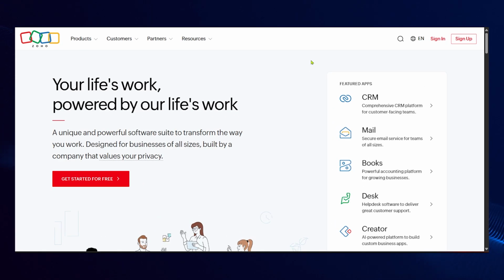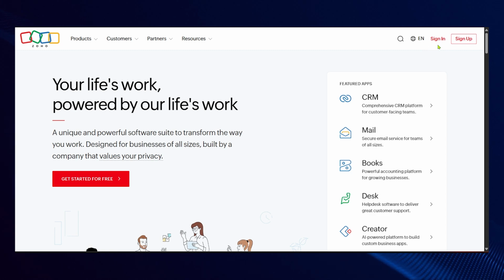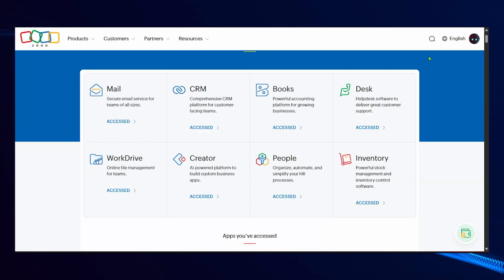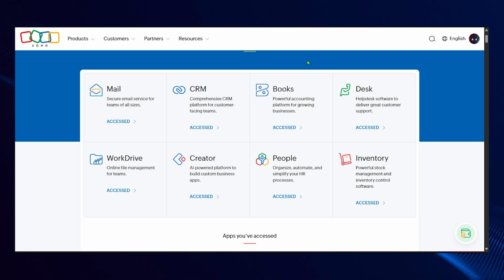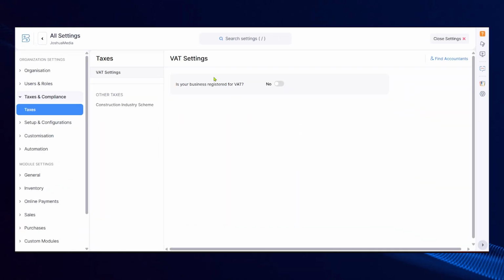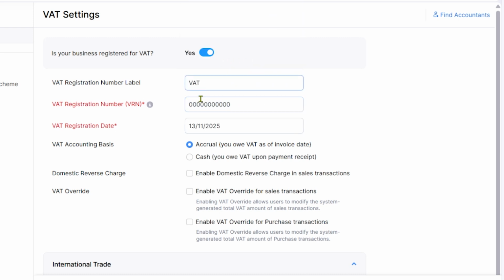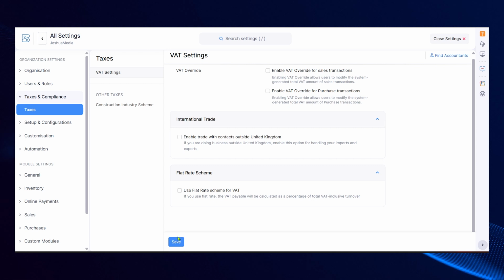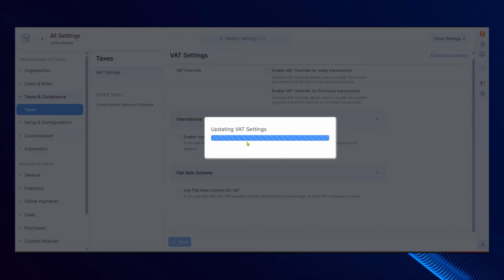How to Add Gst in Zoho Invoice (Step by Step)